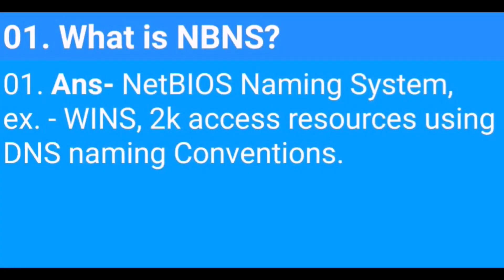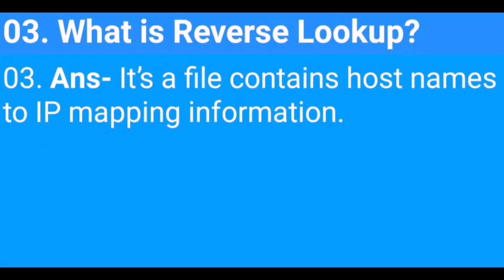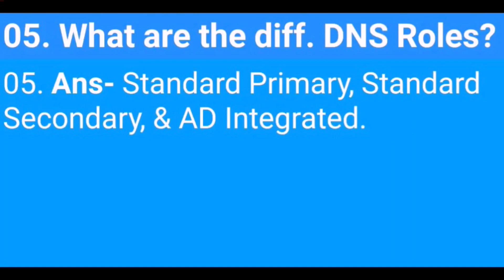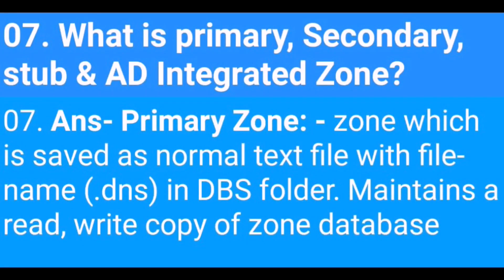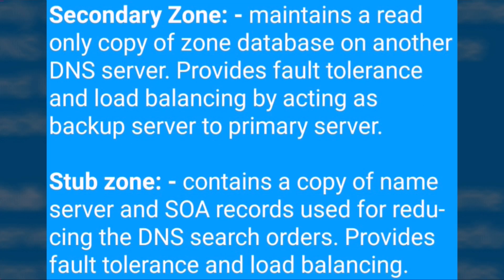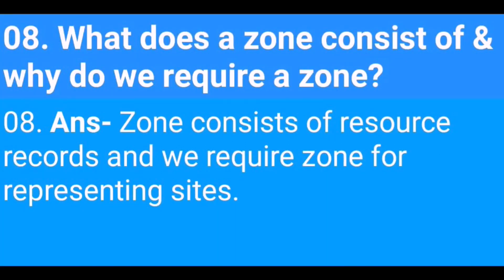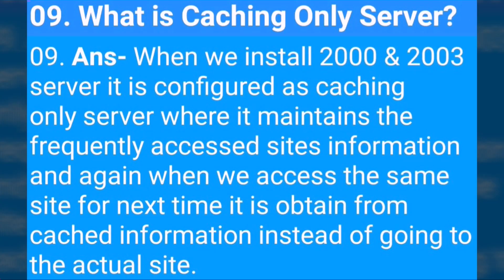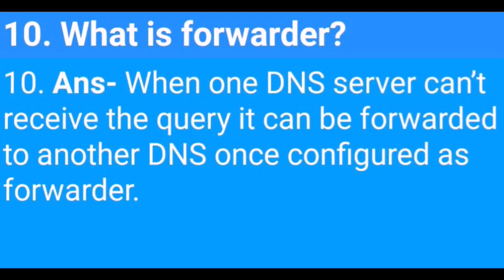Top 10 DNS and DHCP interview questions and answers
Dynamic Host Configuration Protocol (DHCP) enables users to dynamically and transparently assign reusable IP addresses to clients. Cisco IOS Easy IP Phase 2 includes the Cisco IOS DHCP Server, a RFC 2131-compliant DHCP server implementation on selected routing platforms.

Domain Name System (DNS) is the system in the Internet that maps names of objects (usually host names) into IP numbers or other resource record values. The namespace of the Internet is divided into domains, and the responsibility for managing names within each domain is delegated, typically to systems within each domain.